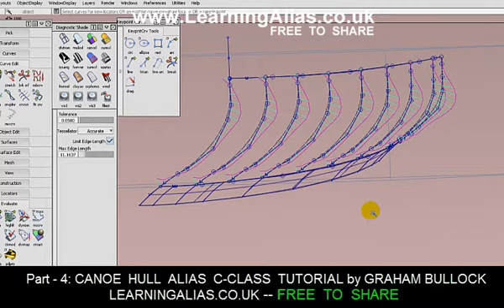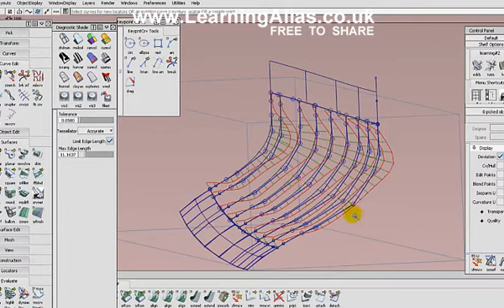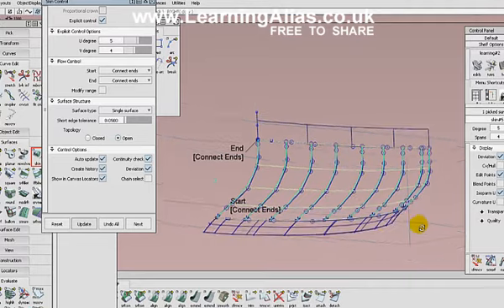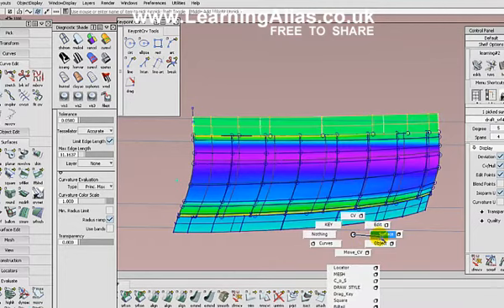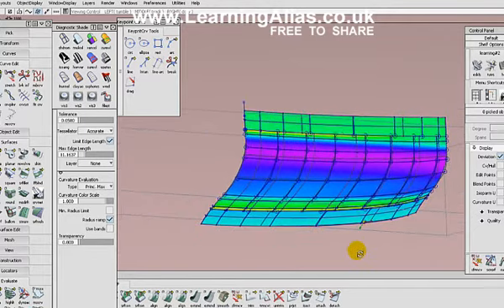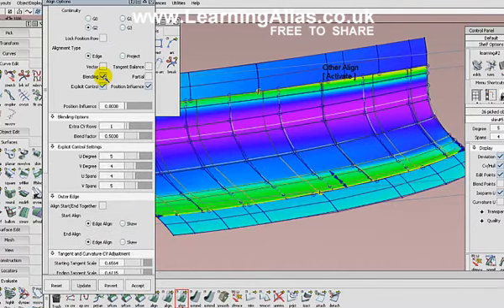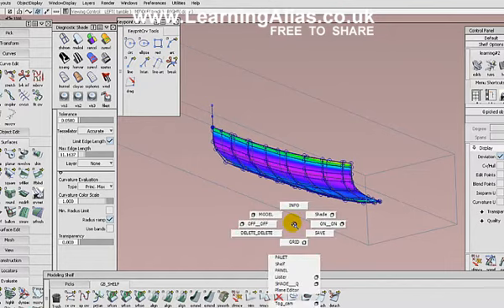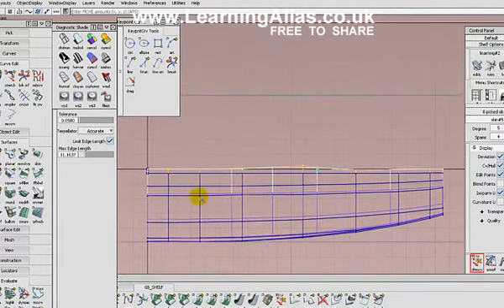CANOE part 4. Alias C Class Tutorial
Hi, We are offering for a limited time only a FREE Alias model a complete car Newbies course:

(Offer limited to first 100 applicants).
Best regards
Graham Bullock CEO